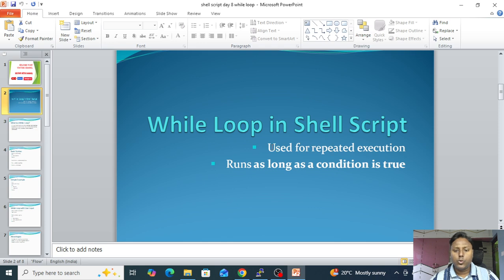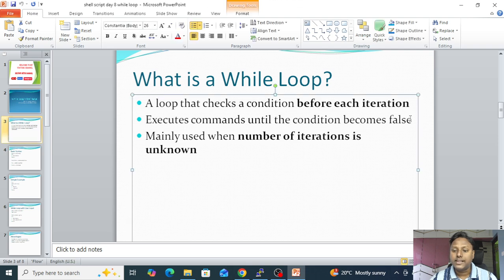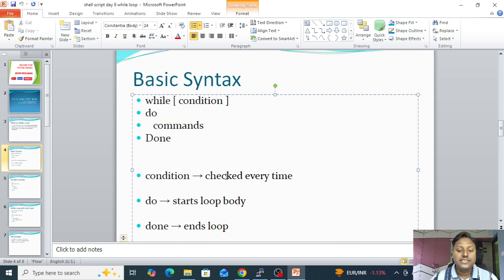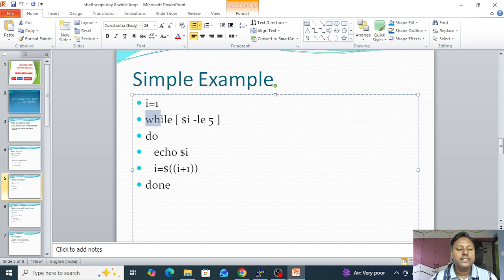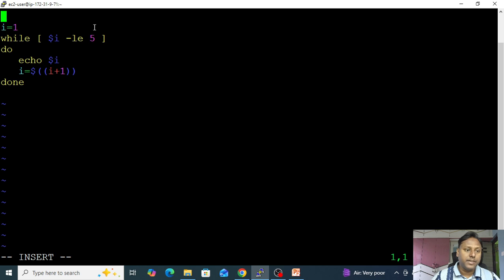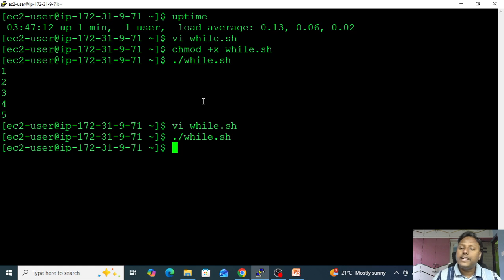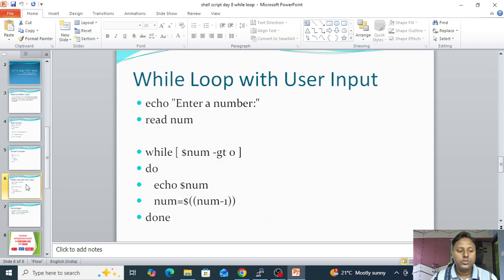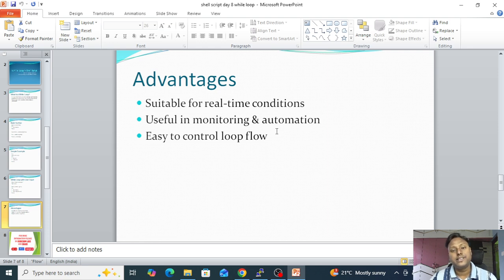Topic 9 - SHELL SCRIPT | while loop in shell script and use cases